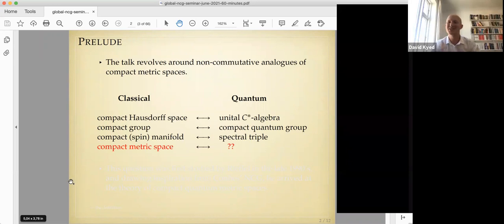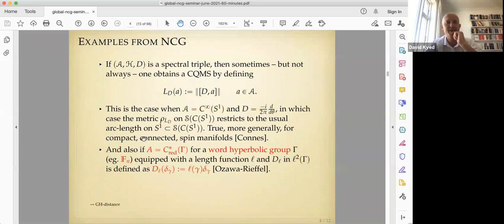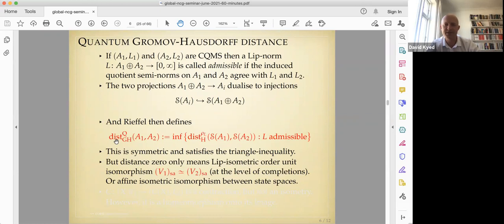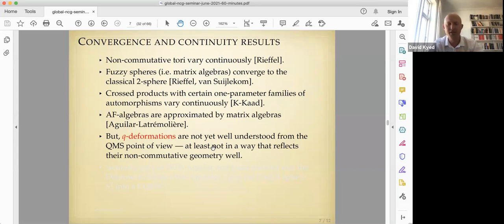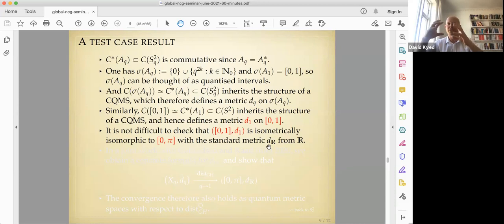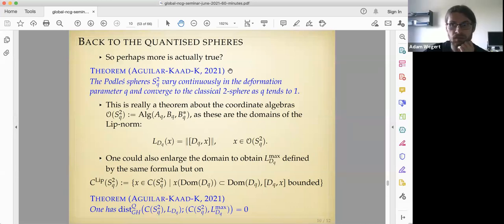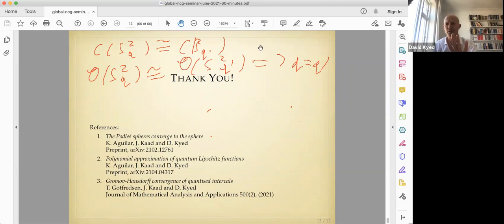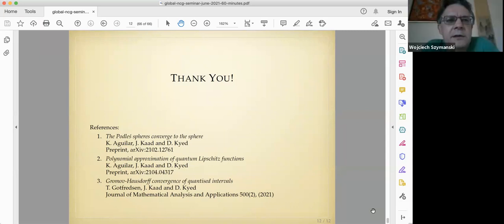David Kyed: The Podleś spheres converge to the sphere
Talk by David Kyed in Global Noncommutative Geometry Seminar (Europe) on June 16, 2021